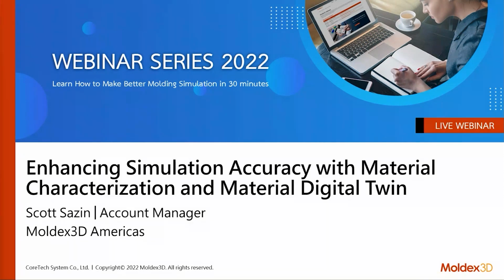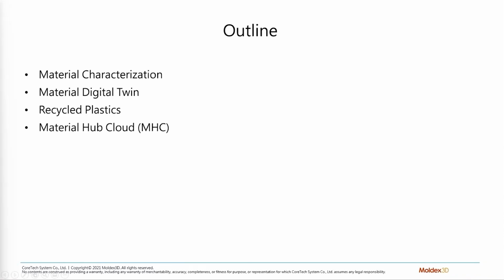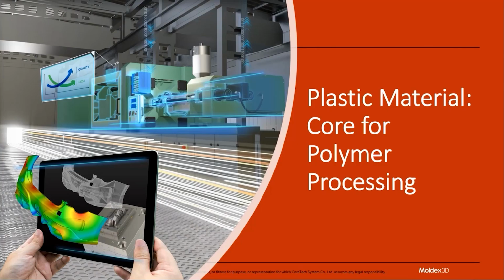Enhancing Simulation Accuracy with Material Characterization and Material Digital Twin｜Intro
Moldex3D Webinar2022｜Enhancing Simulation Accuracy with Material Characterization and Material Digital Twin｜Intro
In this webinar, we’ll illustrate the importance of obtaining correct material property information as an indispensable step in getting realistic simulation results. That’s why Moldex3D values a complete digital twin model with the structural feature of the instrument and the testing process. This will not only correct and improve the measurement data but also be a powerful tool for material development and measurement.

Echoing the trend of design-for-recycling and environmental friendliness, Moldex3D has put its efforts into making more accurate simulation for recycled materials. However, reused plastics possess rather different physical properties compared to the virgin materials mainly due to degradation and the number of recycling. In this webinar, we’ll introduce several solutions to this specific problem. Our expert will also showcase the Material Cloud Hub which is the most comprehensive material database for plastics processing industry. Users can easily navigate the web-based data bank which provides more than 7,000 material entries.

What You Will Learn:

-What is material digital twin
-What Moldex3D can do in simulating recycled plastics
-Features of Material Hub Cloud

Search🔎
Material Characterization